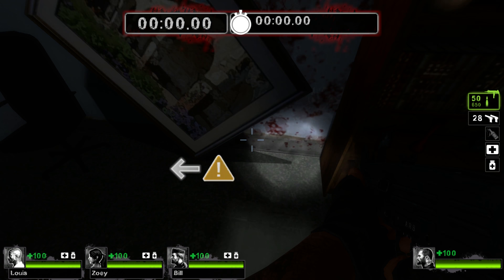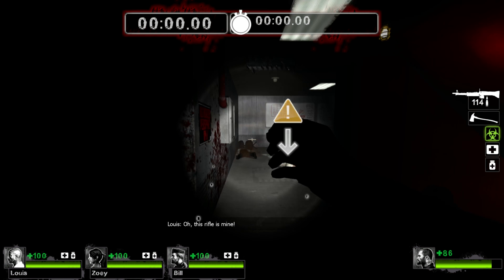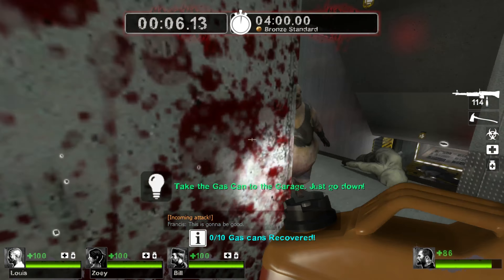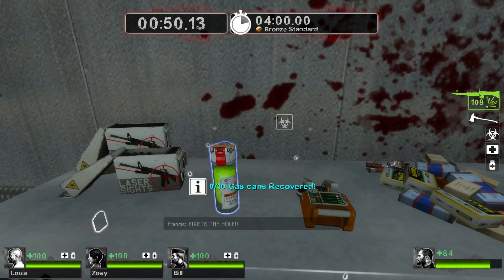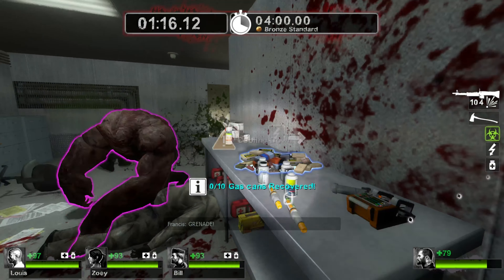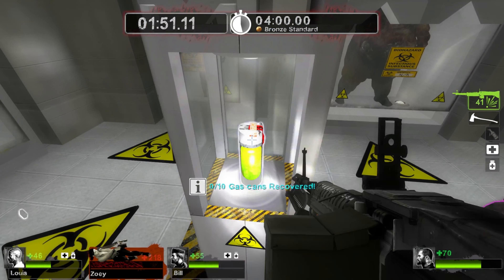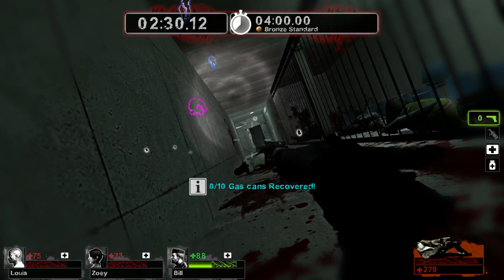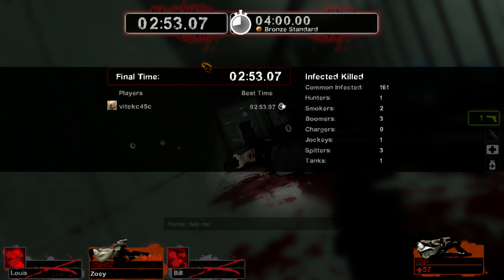Left 4 Dead 2 modded survival : CEDA Underground